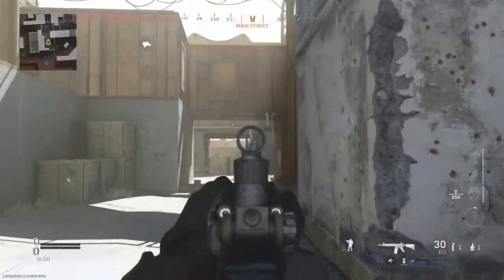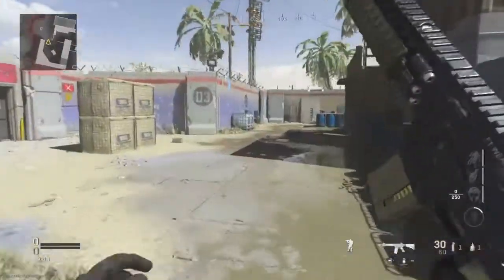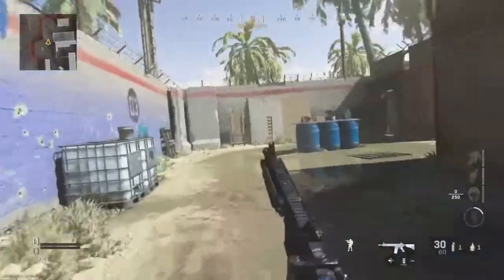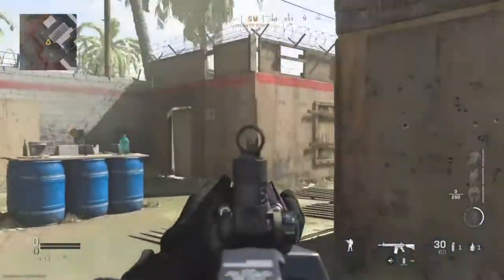How To Improve Your Movement And Aim At The Same Time | COD Modern Warfare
Come hang out with me on Twitch - I stream most days!

- for long lasting energy without the sugar and crash of other energy drinks

how to
move faster
auto tac sprint
tac sprint
slide cancel
bunny hop
drop shot
improve aim